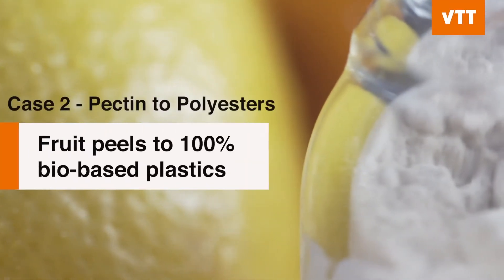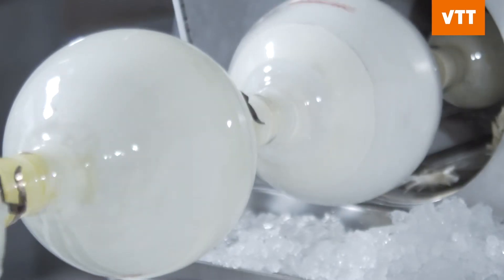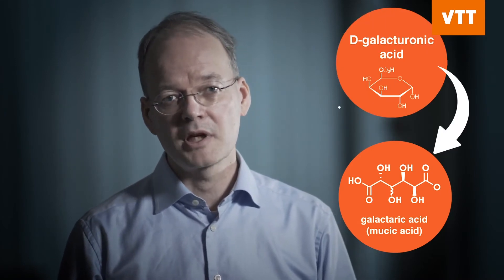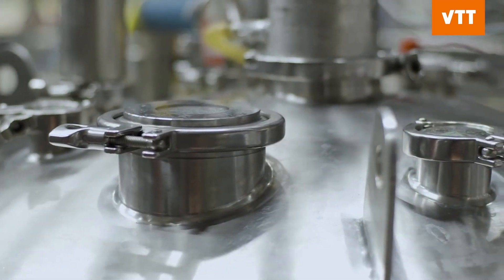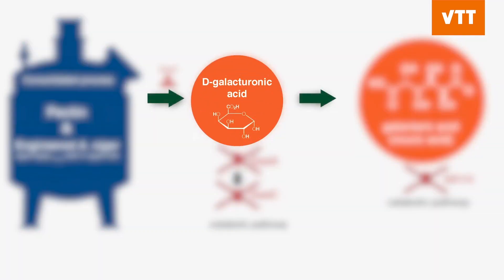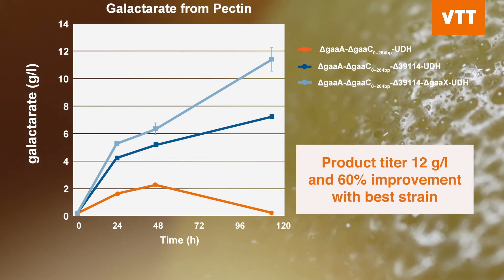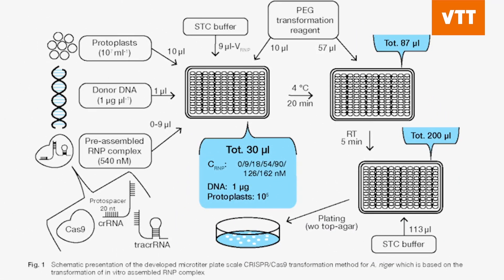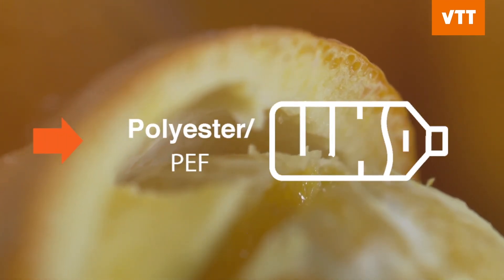Microbial drop-in replacement for PET from fruit peels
Synbio Powerhouse Annual Seminar: Why the Bioeconomy needs Synthetic Biology

Jussi Jäntti, Principal Scientist, VTT
Sari Rautiainen, Senior Scientist, VTT
Nicolaas van Strien, Research scientists, VTT